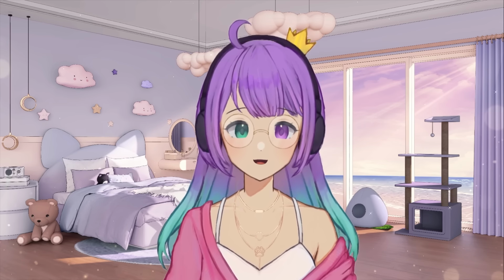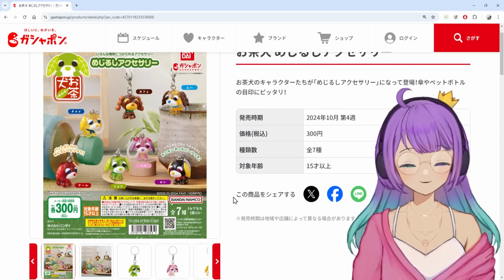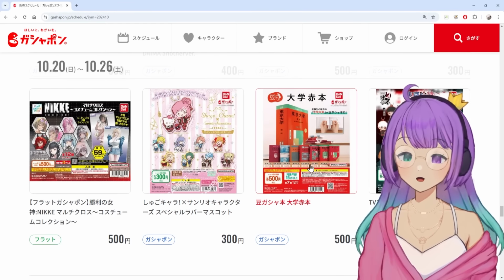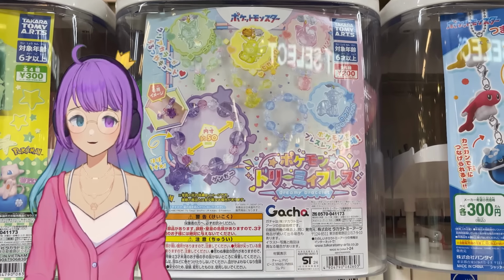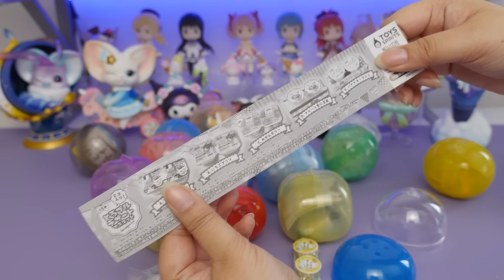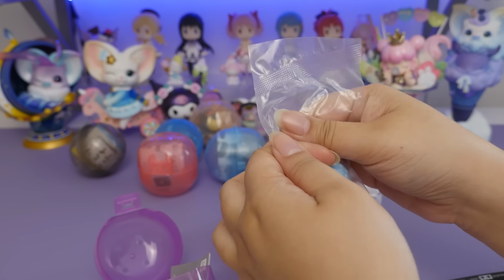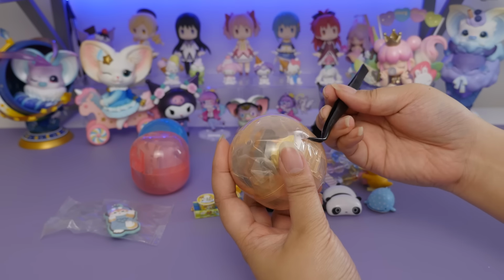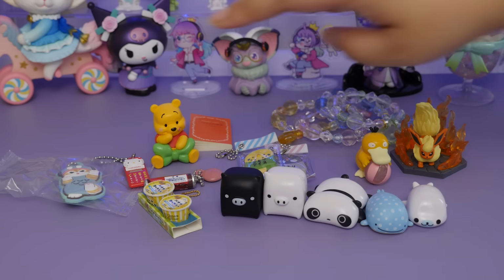Mystery Capsule Gacha Hunt in Japan | Ep. 5 | Pokemon | Sanrio | Mofusand | Disney | Gachapon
Buy me a gacha if you enjoyed this video? :3

ABOUT LORIEN'S TOY BOX ♡
Lorien's Toy Box (formerly known as LorienSpree) is run by me, Abi. I'm a huge fan of anything Disney!! I hope you'll join me on my journey to open all the blind boxes and gashapon toy capsules I can find! :3 Btw, my channels are named after my cute and fluffy dog Lorien!